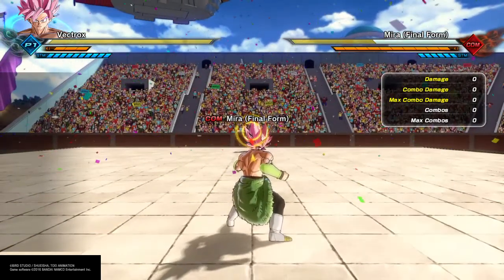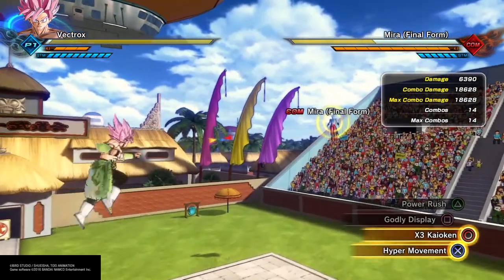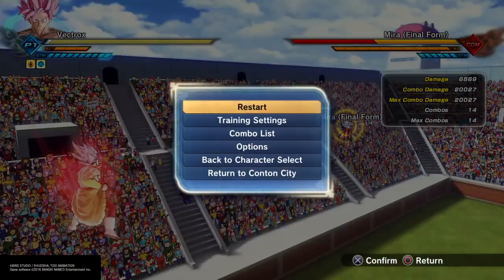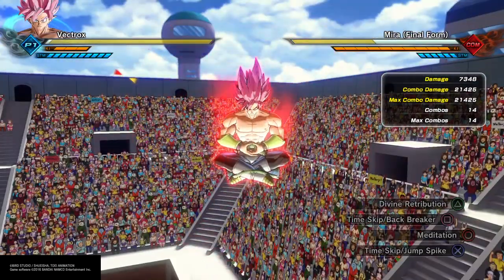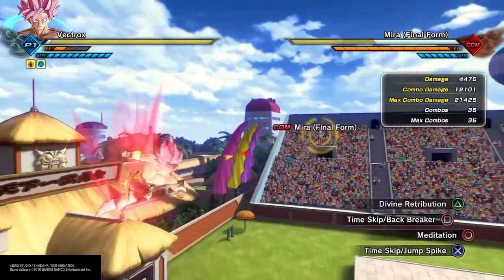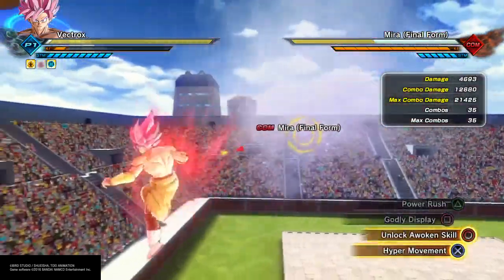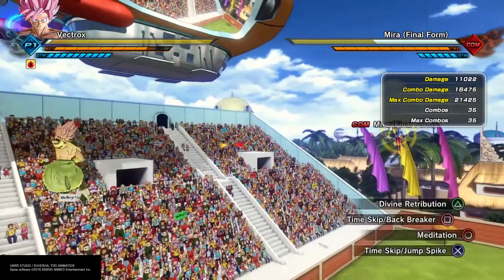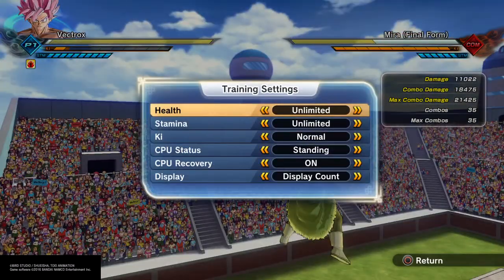Xenoverse 2 Skill Godly Display Vs. Power Rush! DLC 11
And like the video to let me know that you want more!